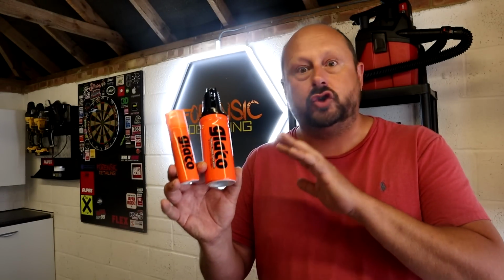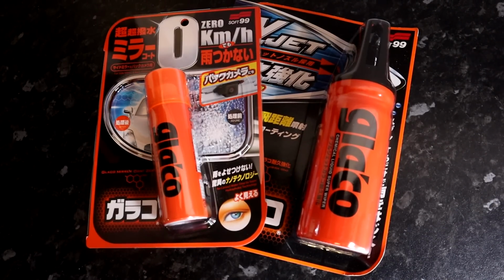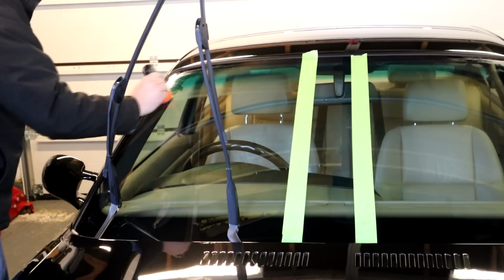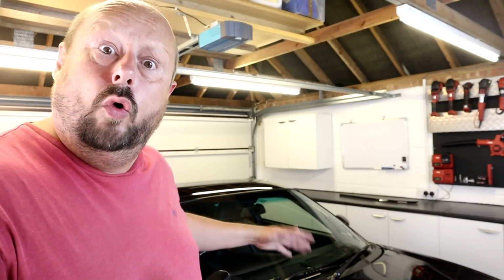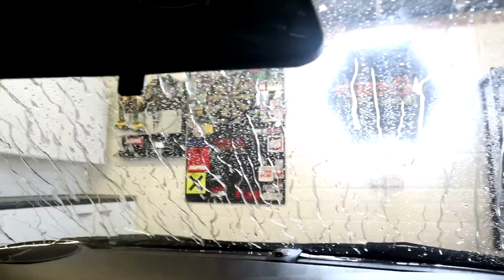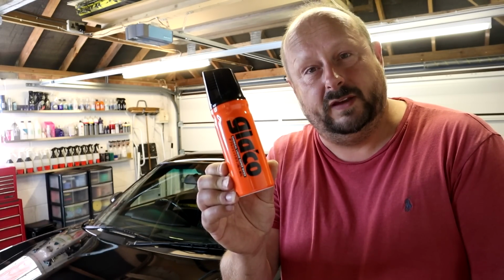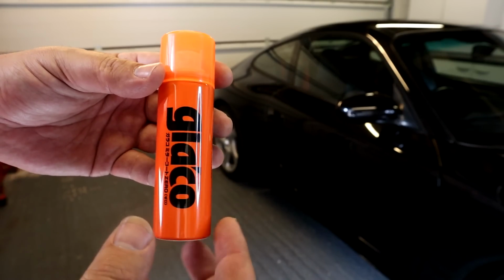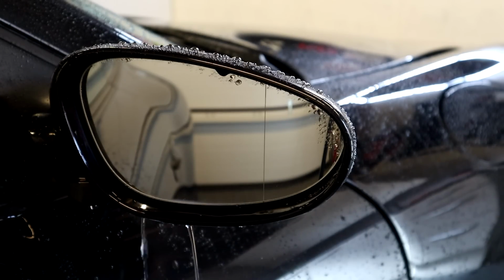2 Cool Glass Detailing Products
My Main Camera

Bargain Amazon Wash mitts

Recomended Products